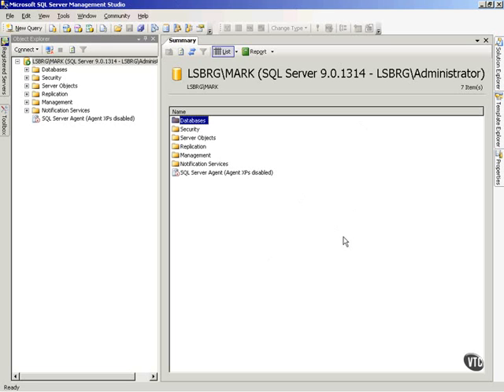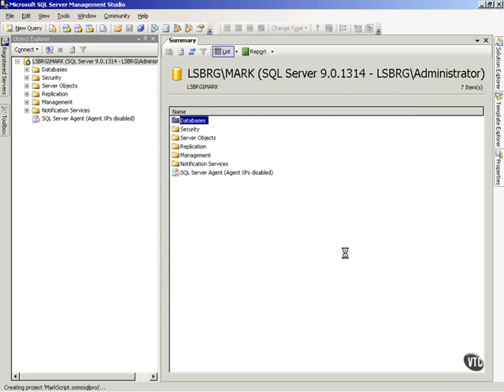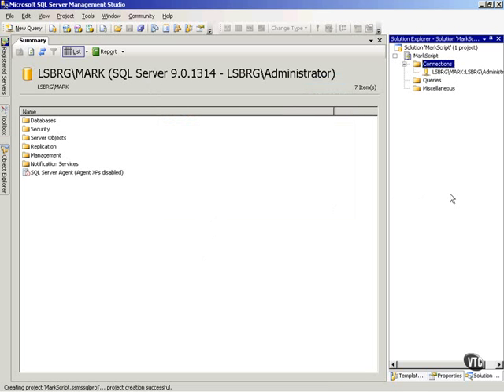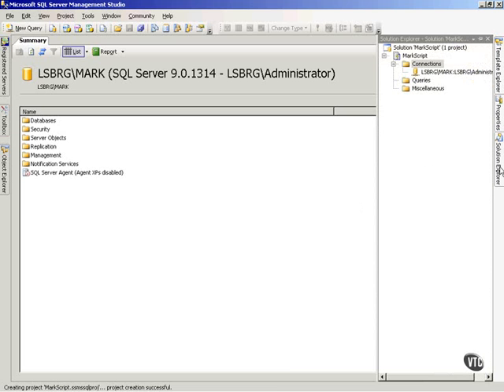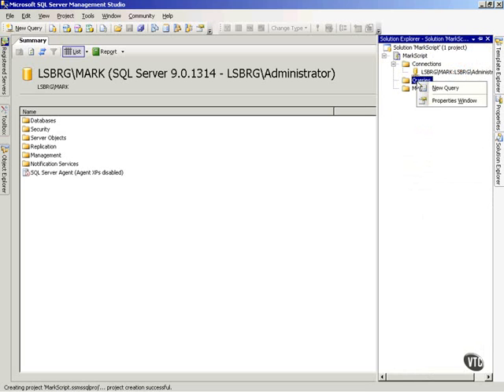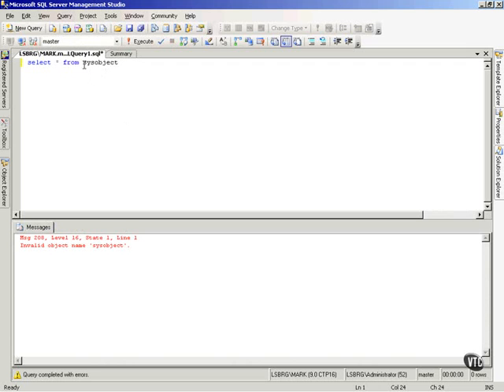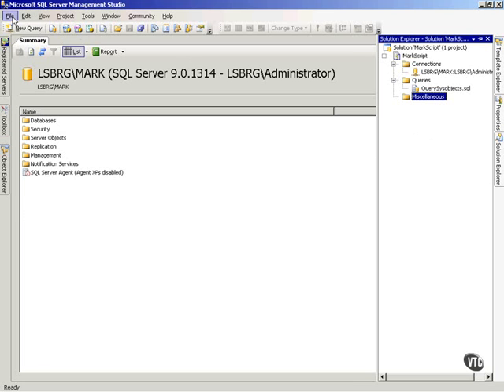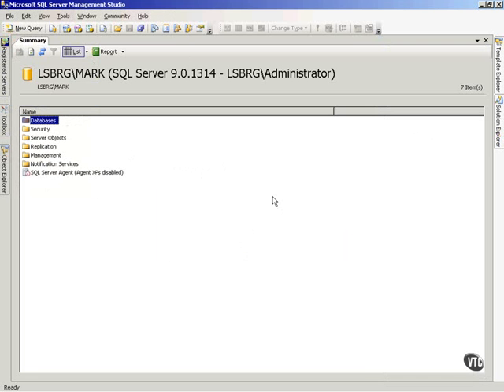SQL Server 2005 online training Video Tutorial lesson 3 5